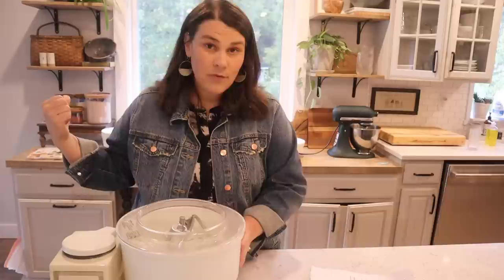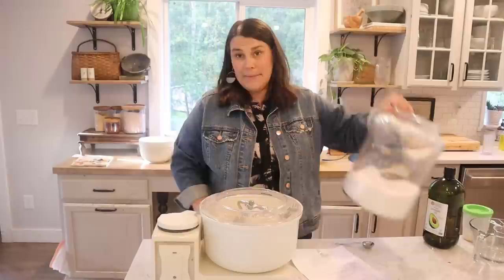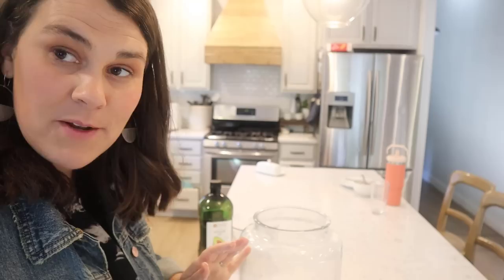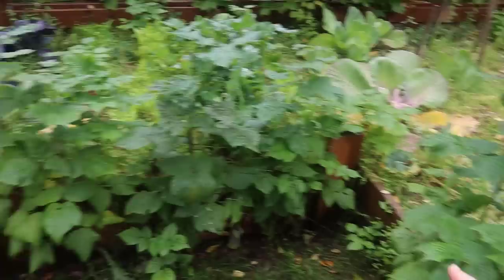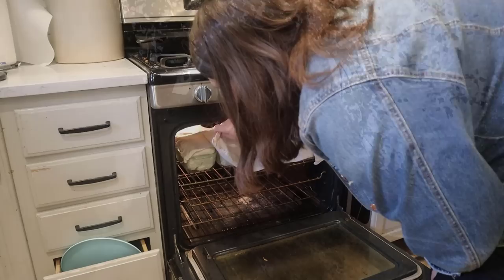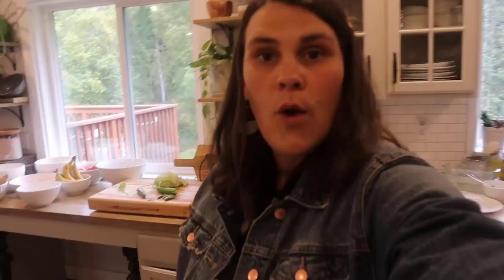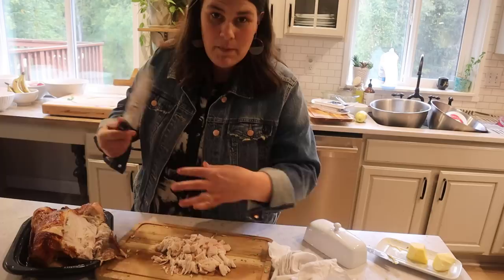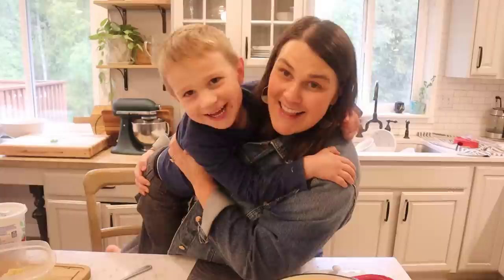FALL Cook With Me | Bread, Soup & Pumpkin Cookies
Welcome back to This Alaska Kitchen! Today I am sharing a basic white bread recipe, Chicken Soup from our Fall Garden, and Pumpkin Cookies! Recipes are Down Below!

Easy 4 Loaf White Bread:
4 c Hot Water
4 c Flour
First, mix 4 c water and 4 c flour together

1/2 c sugar
3 T oil
2 rounded T quick-rise yeast (or 3 packets of yeast)
1 T Salt
5-7 cups flour ( added one at a time)
Mix in remaining ingredients until combined. Add salt in last. Knead for about 5 minutes. Let it rise (double in size) in an oiled bowl. Shape into loaves and place into greased pans. Let it rise again (double in size). Bake at 400 degrees F for 20 minutes.

Frosted Pumpkin Cookies:
Cookies:
2 Cups Butter, softened
2 cups sugar
2 tsp baking powder
2 tsp baking soda
1 tsp salt
1 tsp ground cinnamon
1 tsp pumpkin pie spice
1 tsp nutmeg
2 tsp ground cloves
2 eggs
15 oz can pumpkin puree
4 cups all-purpose  flour
FROSTING:
1/2 cup butter
1/2 cup brown sugar
1/4 cup milk
1 tsp vanilla
3-4 cups powdered sugar

Directions:
Prehead oven to 350 F
In the bowl of a stand mixer, beat butter on medium speed for 30 seconds. Add sugar, baking powder, baking soda, salt, cinnamon, pumpkin pie spice, clove, and nutmeg. Beat until combined.

Stir in the eggs and vanilla until combined. Then add the pumpkin. Beat in as much of the flour as you can using a mixer. Stir in the remaining flour with a wooden spoon.

Drop by heaping teaspoon, 2 inches apart on an ungreased baking sheet. Bake for 10-12 minutes or until the tops are set. Transfer to a wire rack to cool.

For frosting, in a small saucepan, heat butter, and brown sugar until melted and smooth. Transfer to a mixing bowl and stir in milk and vanilla. Beat in the powdered sugar until smooth. Spread on cold cookies and add additional cinnamon if desired.

Instant Pot

Instant Pot Strainer

Packages/Letters:
Lauren Hamm